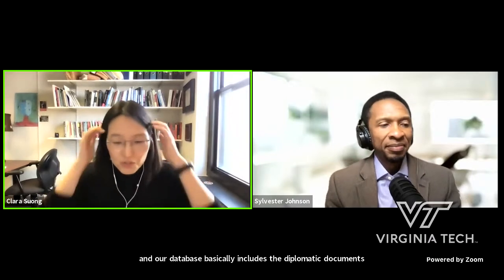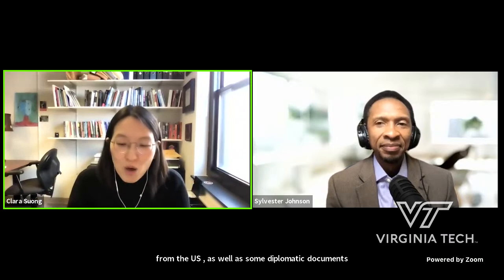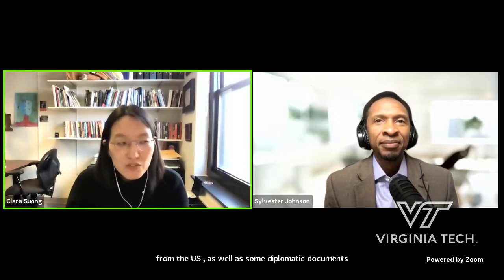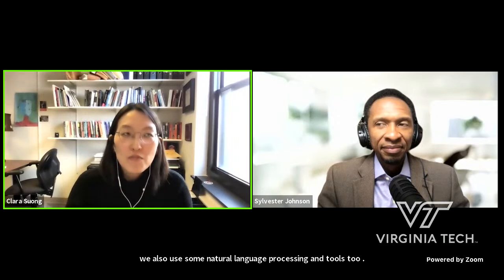Clara Suong: Information in International Politics